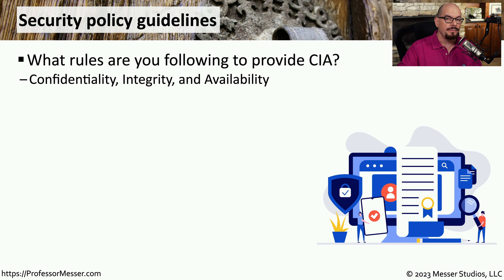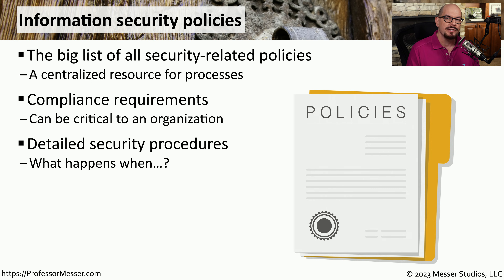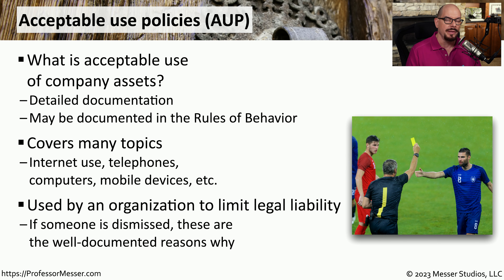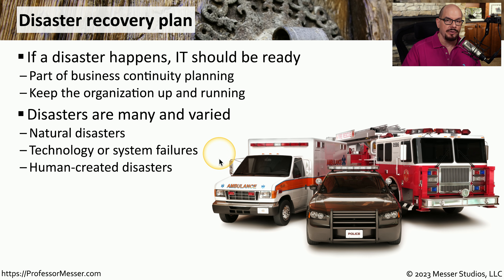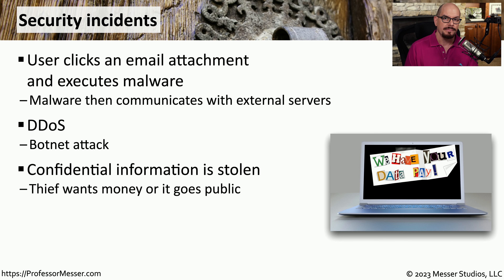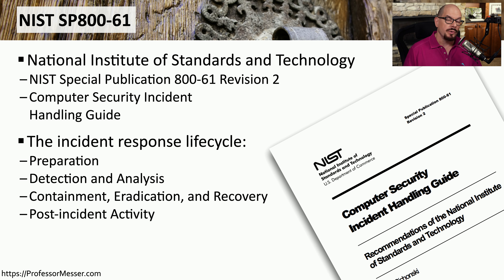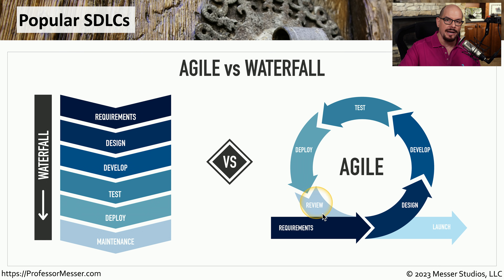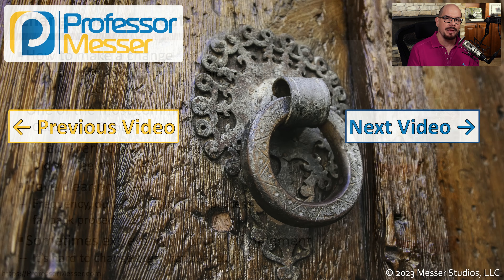Security Policies - CompTIA Security+ SY0-701 - 5.1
Policies are the foundation of our security processes and procedures. In this video, you'll learn about information security policies, acceptable use policies, business continuity, and more.